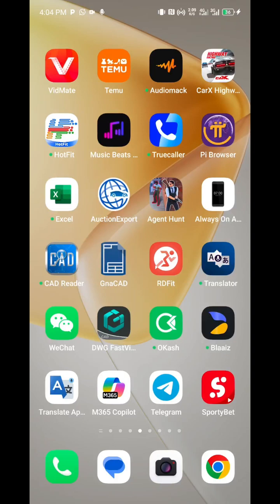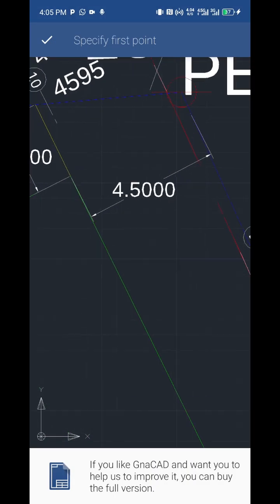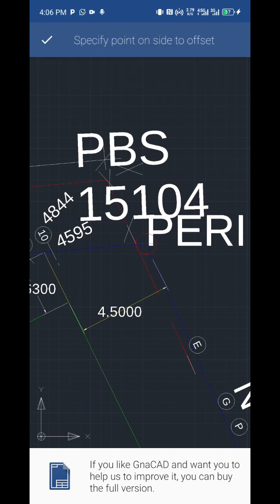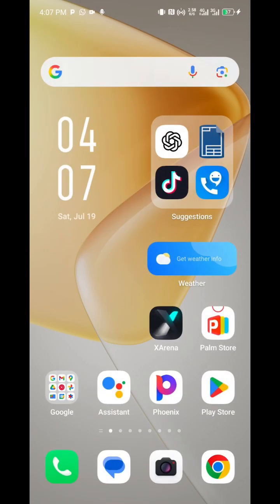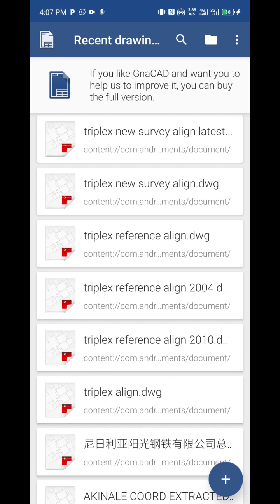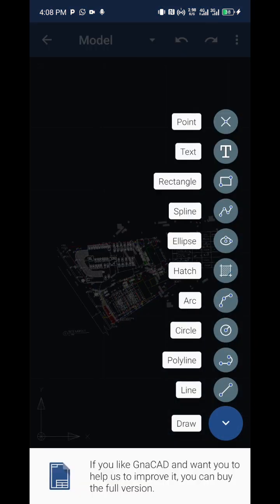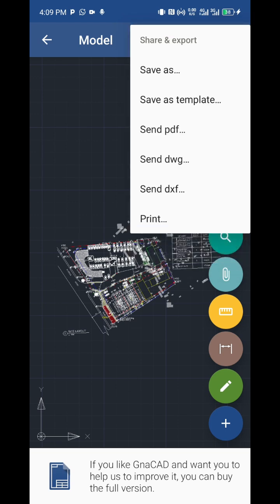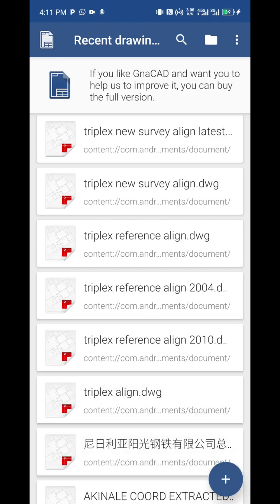Edit DWG file like a pro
Edit AutoCAD (.DWG) files directly on your phone — no laptop needed!
Discover GnaCAD, a free mobile app that lets engineers, architects, and land surveyors view and edit CAD drawings anytime, anywhere.
In this video, I’ll walk you through how to open files, use key tools, and save your work — all from your Android or iPhone.

👉 Perfect for:
✅ Site engineers
✅ Architects on the go
✅ Land surveyors
✅ Students without laptops

📲 Download GnaCAD now from the Play Store or App Store